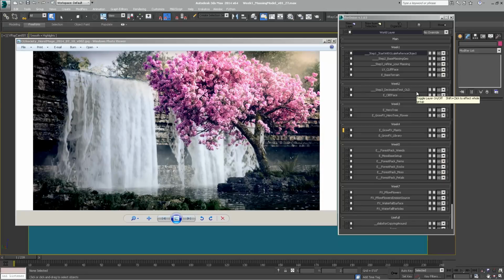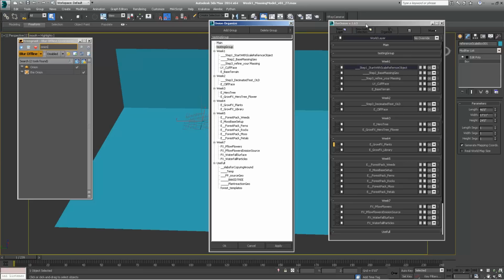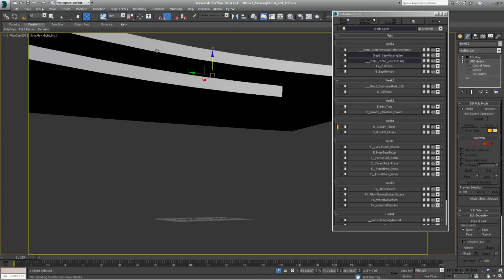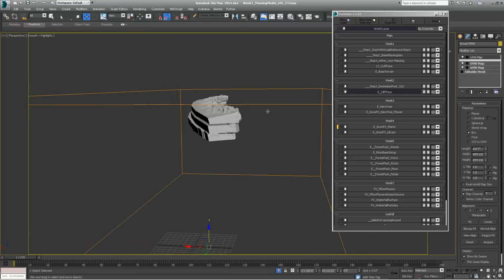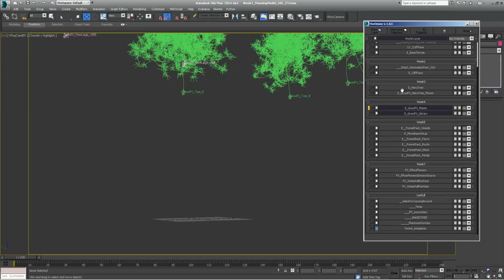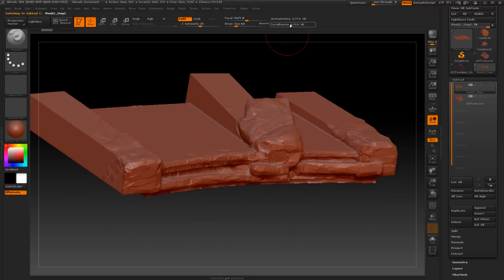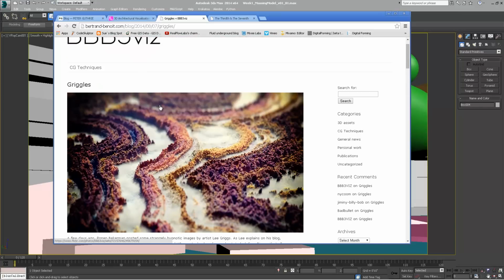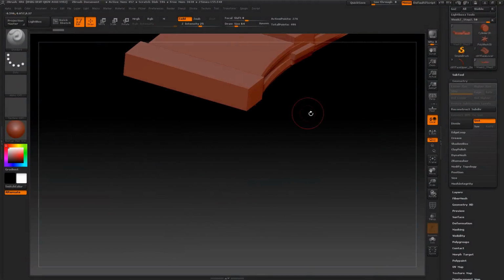CG Society Environment Course Introduction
The introduction video for my CGSociety Environments Course I offered.  I discuss all of what we will be covering over an 8 week period including zbrush, ForestPack, GrowFX, VRay, and more.